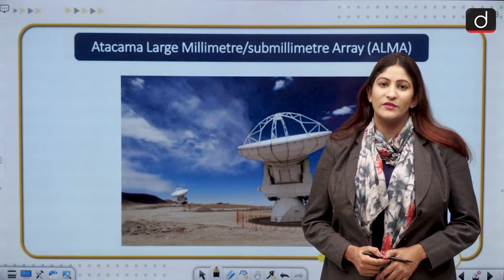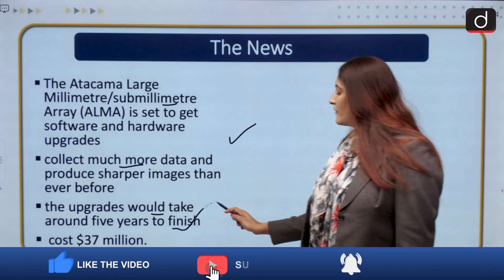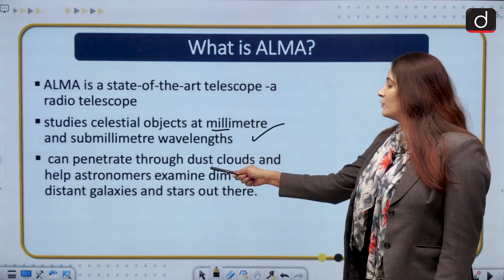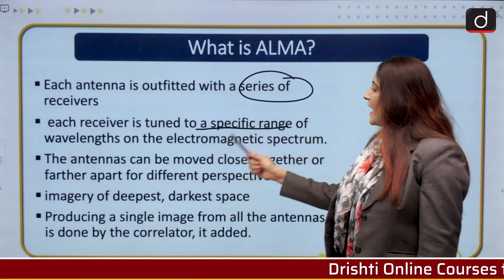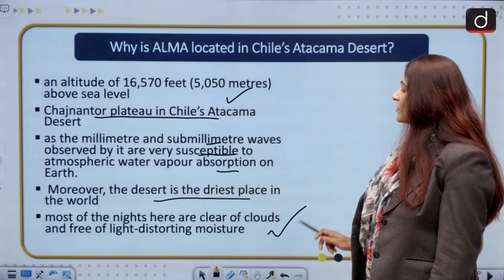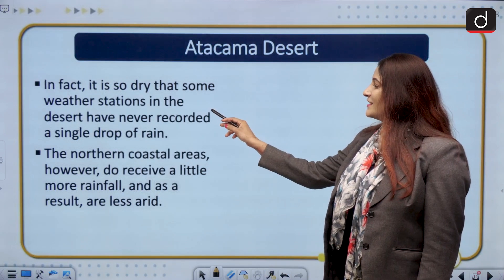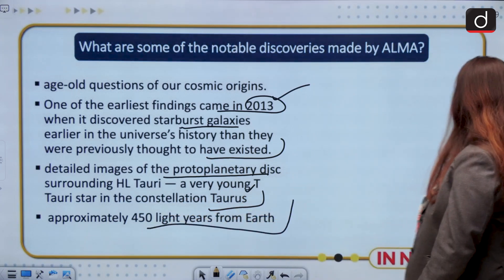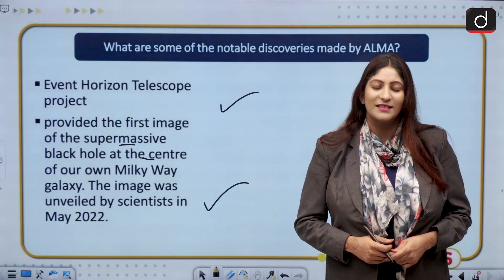The Atacama Large Millimeter Array - ALMA Radio Telescope - IN NEWS | Drishti IAS English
The Atacama Large Millimetre/submillimetre Array (ALMA) — a radio telescope comprising 66 antennas located in the Atacama Desert of northern Chile — is set to get software and hardware upgrades that will help it collect much more data and produce sharper images than ever before, the journal Science reported recently. It added that the upgrades would take around five years to finish and cost $37 million.